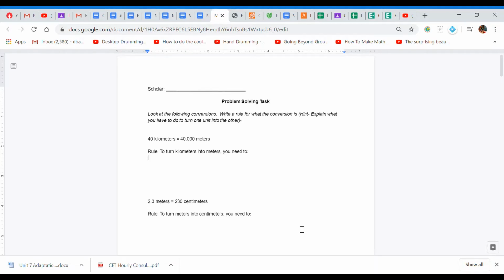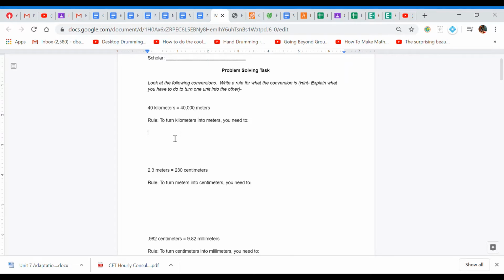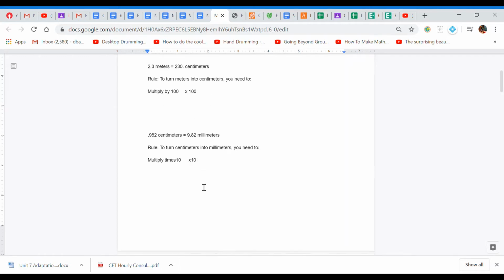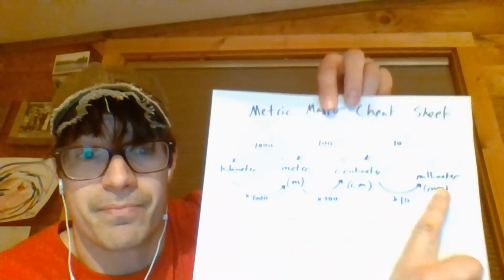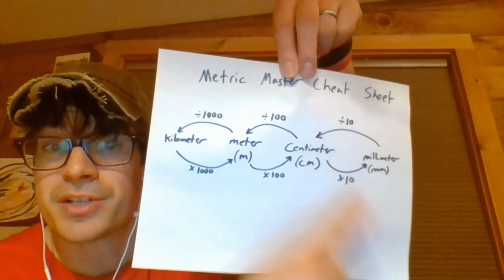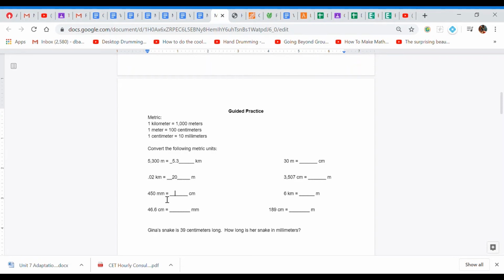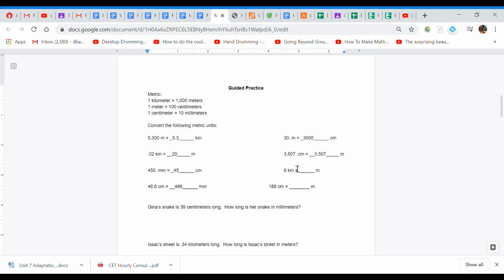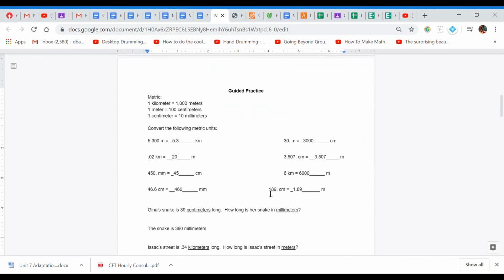Measurement Lesson 3- Metric System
Happy Monday! Today we are learning about the metric system and how to convert these units!
Use this video to help you solve the problem  solving task and guided practice parts of your packet on google classroom.
When you are finished, complete your exit ticket on Edulastic!